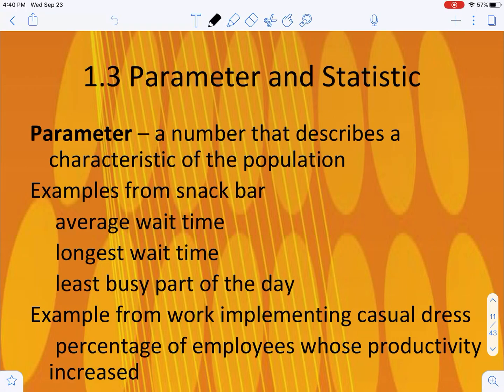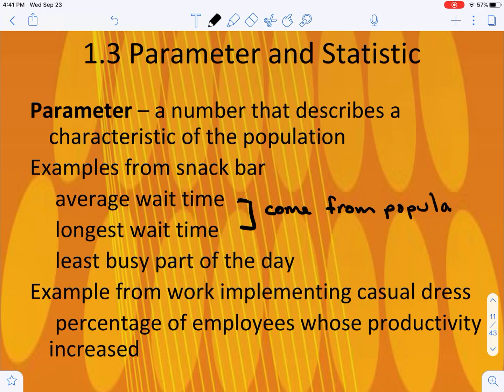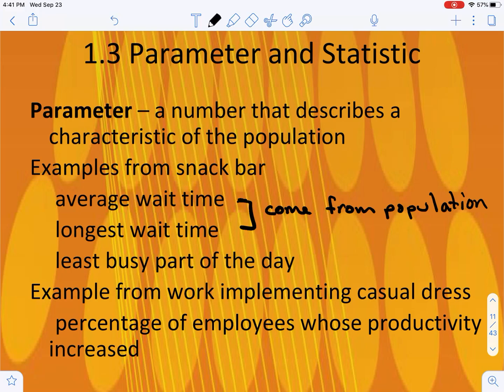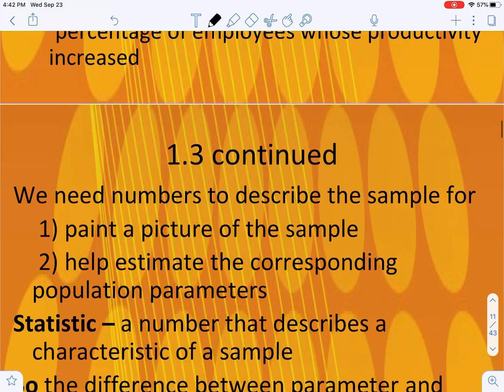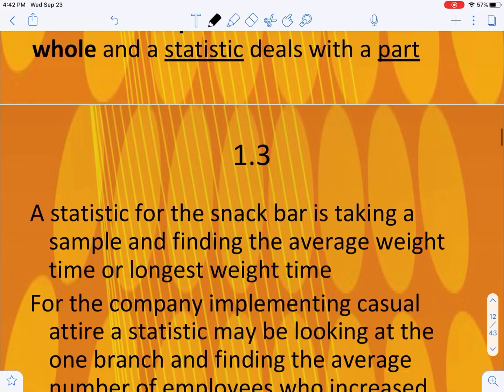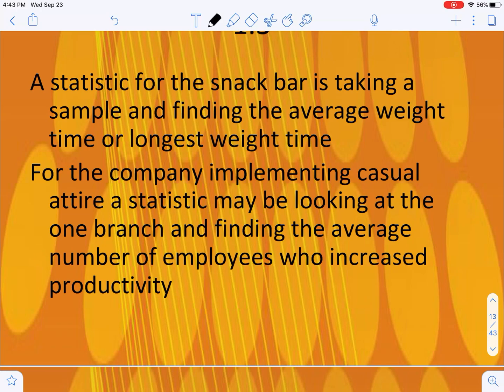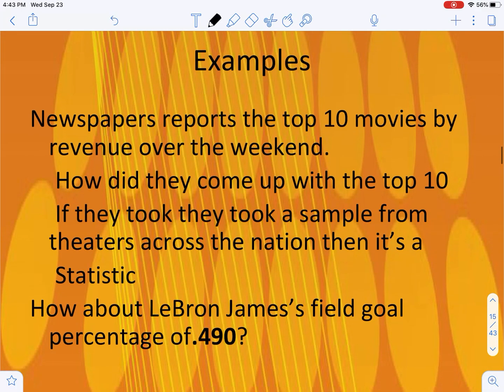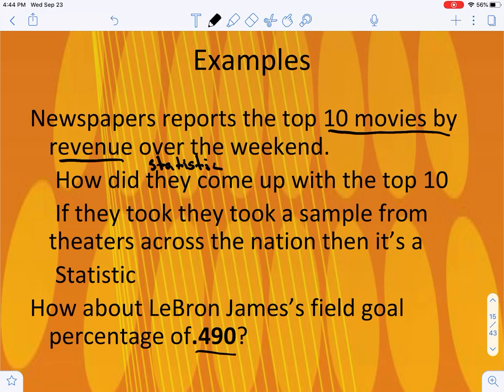1.3 Parameter and Statistic